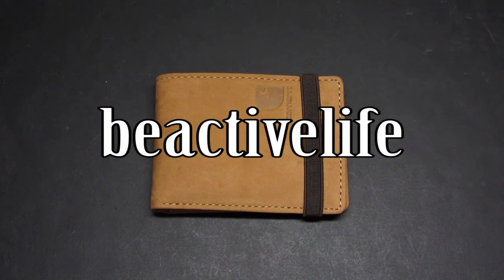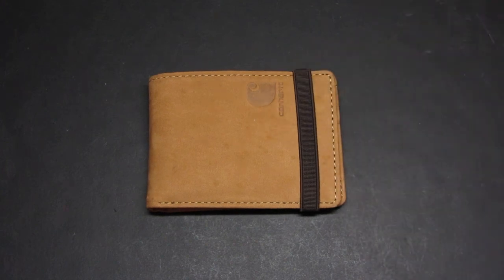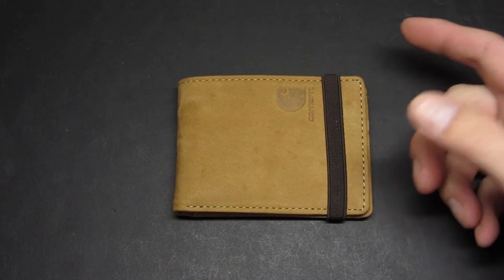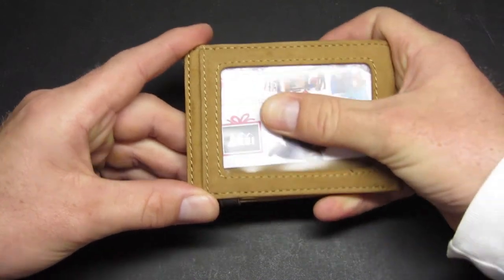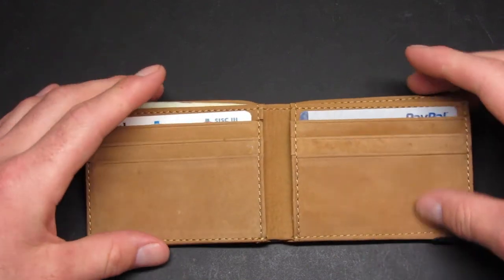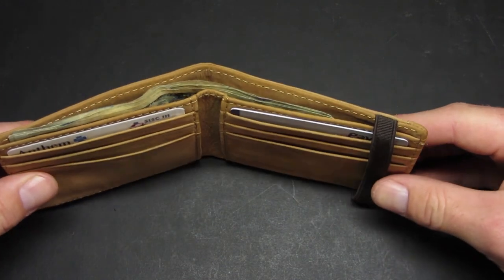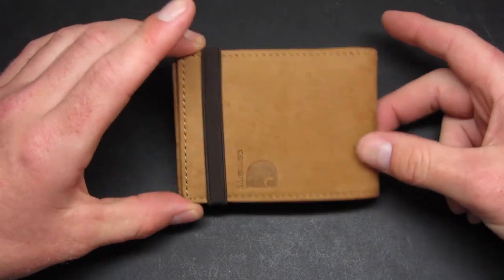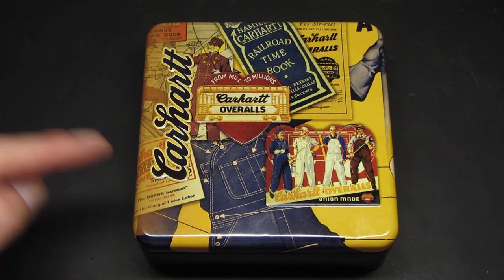Carharrt Front Pocket Wallet Review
Carhartt Wallet's
Gear review for the Carharrt Bifold Leather Front Pocket wallet for men. Overall this is a great wallet. It has full grain leather with some canvas lining. Multiple card slots on the interior. And it is relatively slim in pocket. However it is more of a back pocket carry size.